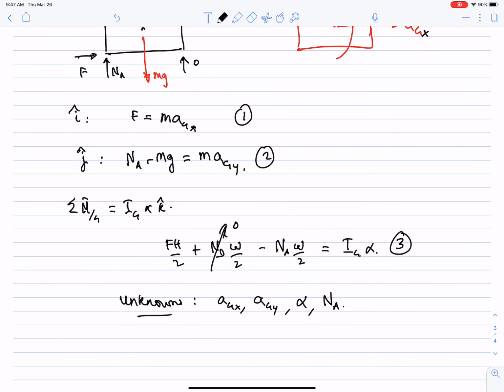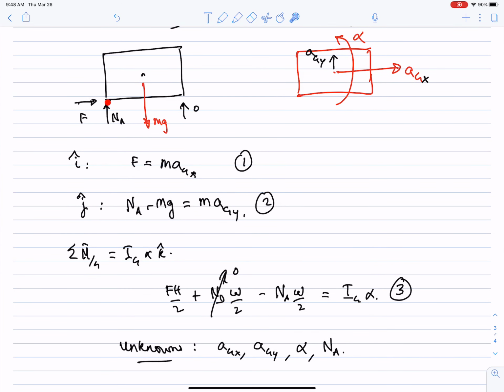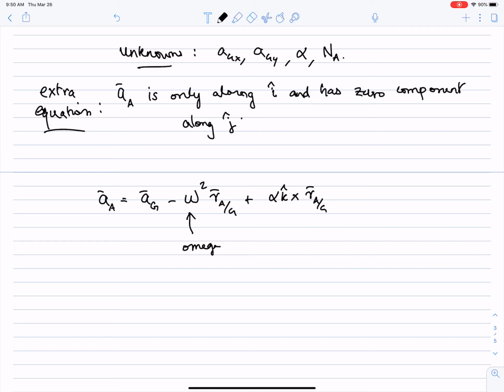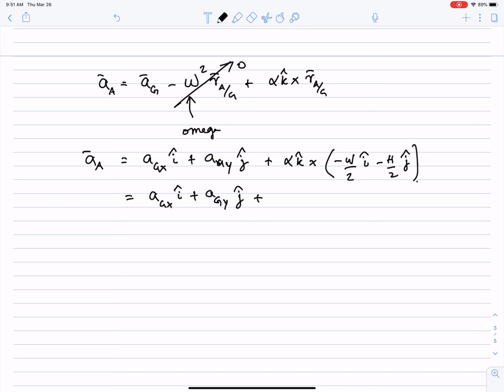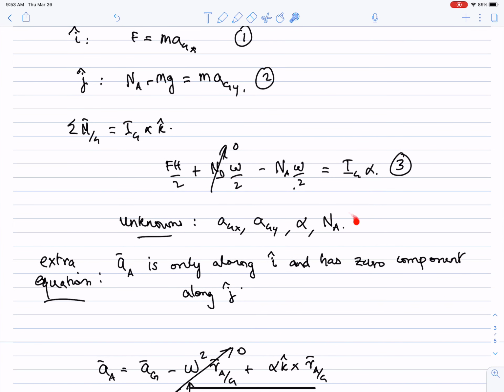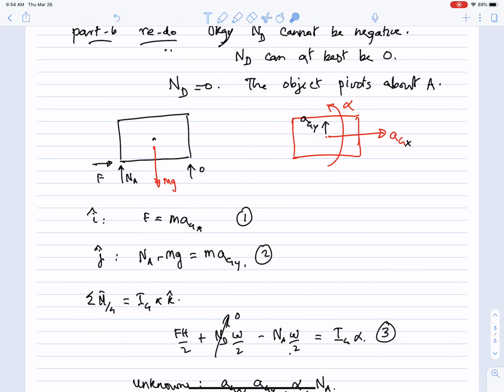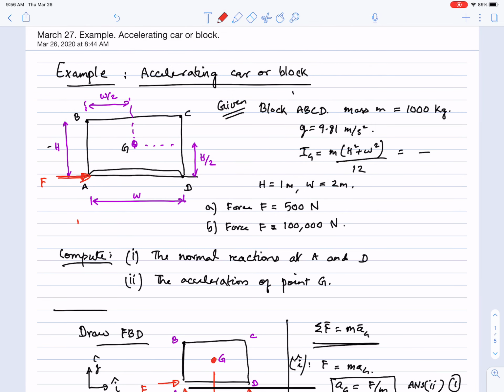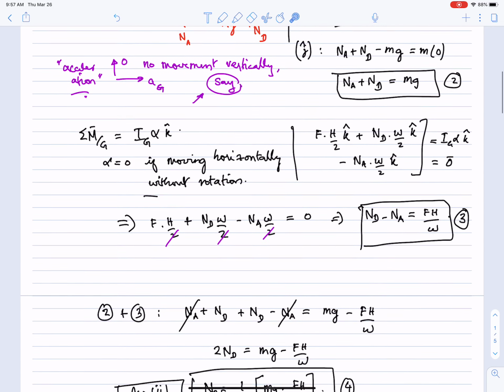Lecture 28, March 27-April 1. Example (part 2 of 2). Accelerating block.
March 27-April 1. Example (part 2 of 2). Accelerating block. See part 1 for the set up of the problem.